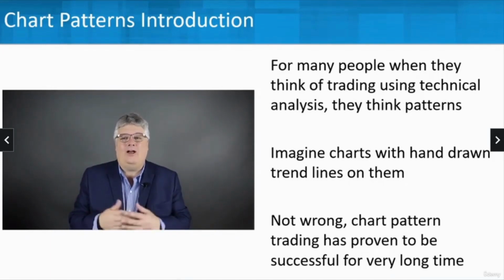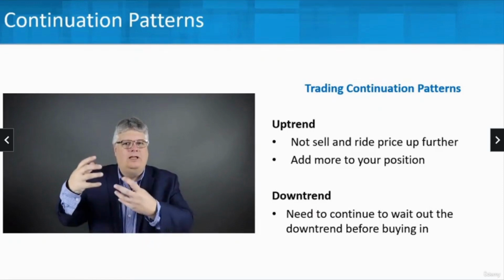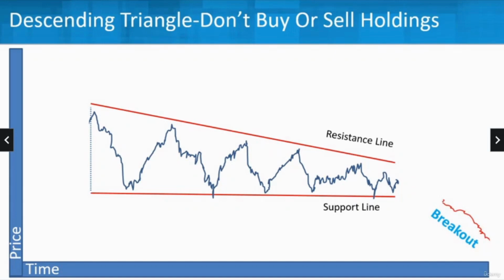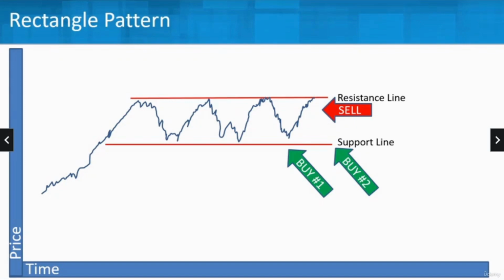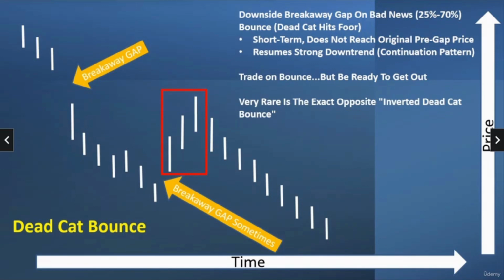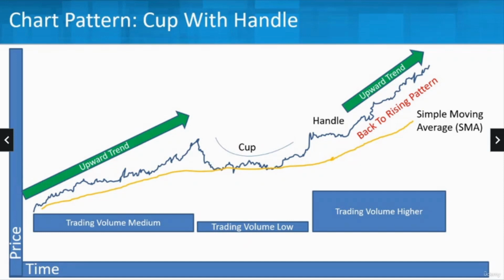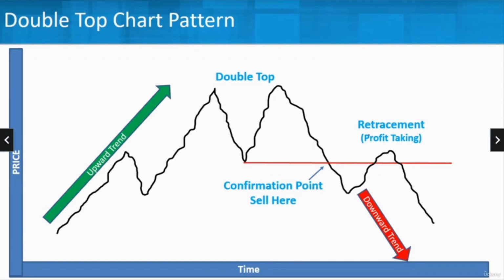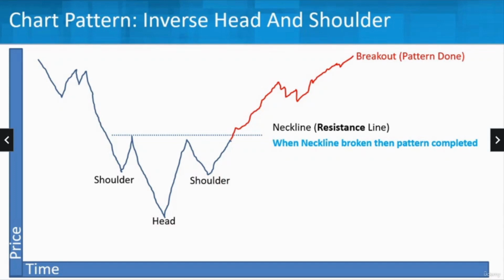Section 8 Chart Pattern Recognition and Trading Success with Technical Analysis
59. Chart Patterns Intro
60. Continuation Patterns
61. Triangle Chart Patterns
62. Flag Chart Patterns
63. Rectangle Chart Patterns
64. Dead Cat Bounce
65. Cup With Handle Chart Pattern
66. Reversal Patterns
67. Double Bottom
68. Double Top
69. Head And Shoulders Chart Pattern